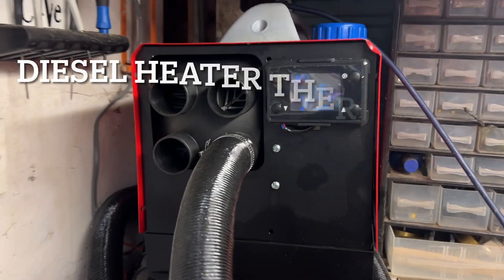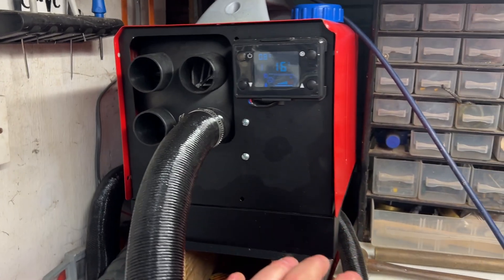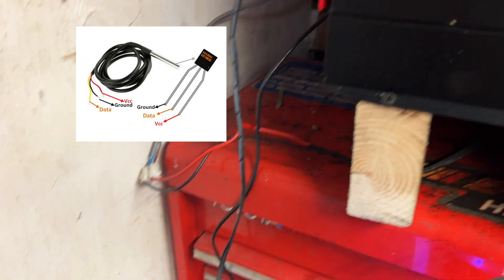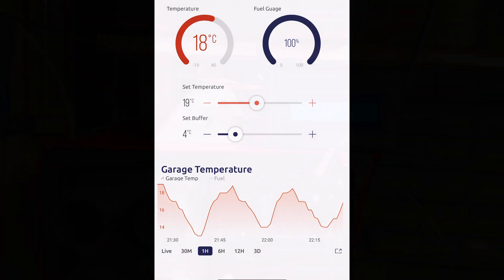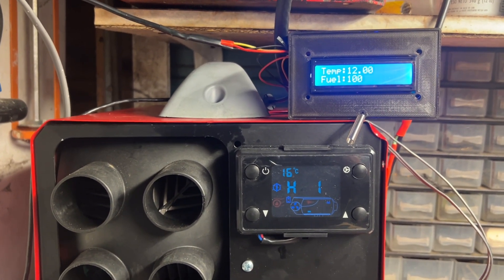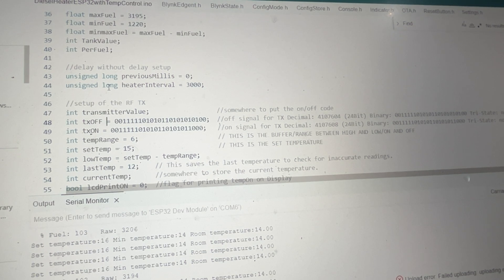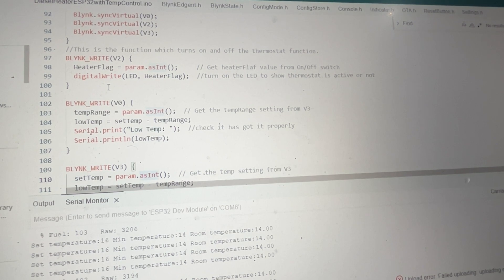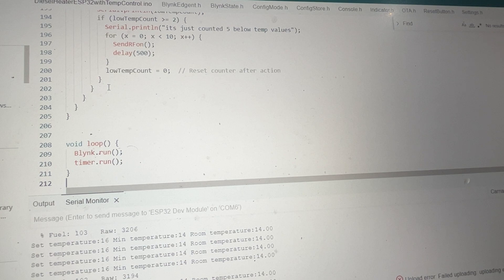Diesel Heater Thermostat Controller | ESP32 RF Smart Remote with Fuel Sensor & Blynk App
This project turns a standard Chinese diesel heater into a smart thermostat system using an ESP32, RF module, temperature probe, fuel level sensor, and the Blynk app. My workshop is small, and even the lowest setting on the heater is too powerful — it overheats the space and wastes fuel. This setup fixes that by wirelessly controlling the heater with better temperature logic and optional remote app access.

Features:
ESP32-controlled RF thermostat
Uses original heater remote signal (cloned with RC Switch library)
Wireless temperature monitoring
Fuel level display using float sensor
Wi-Fi connected – monitor and control from your phone
Blynk app integration with adjustable set point & buffer zone
Logs temperature data
LCD display showing fuel and temp
Optional automatic shutdown/startup based on thresholds
Fully non-intrusive – doesn’t modify the heater hardware

Hardware used:
ESP32 microcontroller
433MHz RF transmitter
16x2 LCD (I2C)
One-wire temperature probe
Fuel float sensor
3D-printed case
Blynk (free version for app control)

Libraries used in code:
Blynk
OneWire
DallasTemperature
LiquidCrystal_I2C
RC-Switch

The system controls the heater by capturing and replaying the RF signal from the original remote, turning the heater on/off based on actual room temperature. There's no feedback from the heater, so the RF signal is sent multiple times — which thankfully doesn't affect operation.